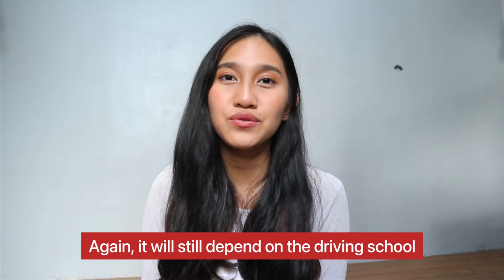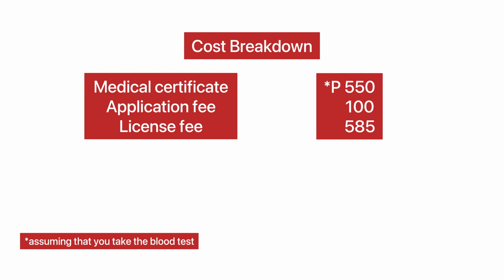New Requirements for Non-Professional Driver's License 2021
Hey guys! It took me so long to upload this video but anyways, it is here! I explained everything that I did before and during my application. Hopefully, this video can help you.

Timestamp:
What are the requirements?   0:58
The step-by-step process.      5:28
How much is the total cost? 12:08
Frequently asked questions. 15:06

Requirements for Non-Professional Drivers License
1. Accomplished ADL form
2. Valid and Original Student Permit
3. Medical Certificate from LTO-accredited clinic
4. 8-hour Practical driving course certificate

Additional requirements:
1. Original and photocopy NSO
2. Original and photocopy ORCR (of the car you are going to drive)